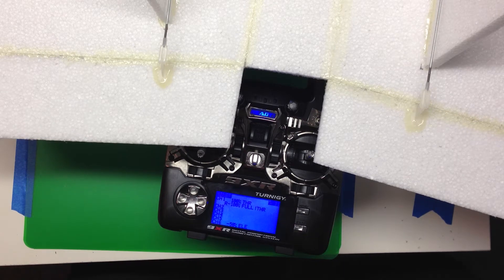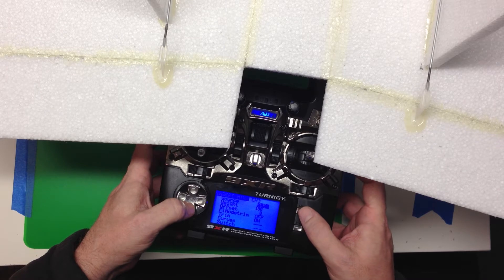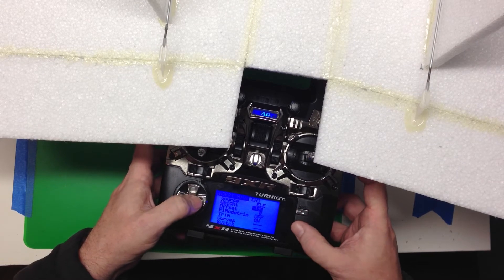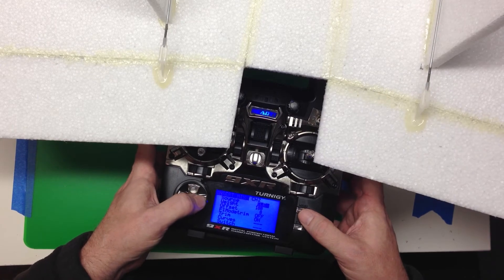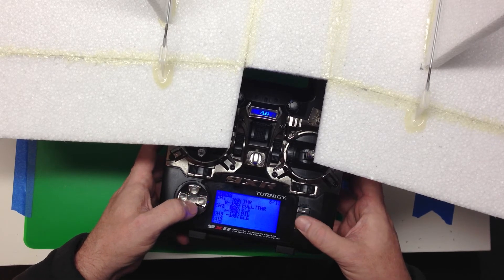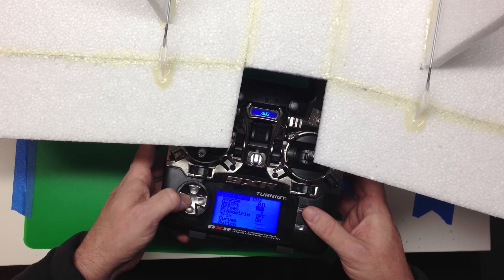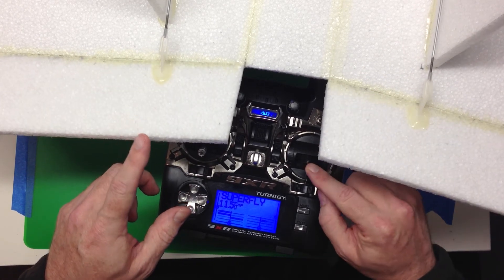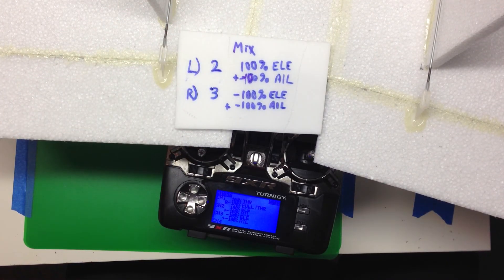er9x Elevon Mixing, express version